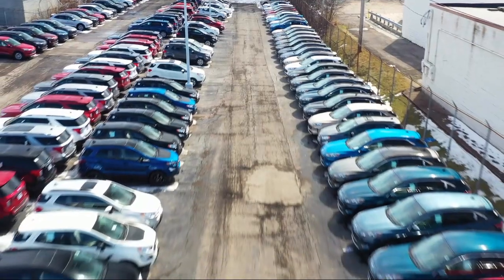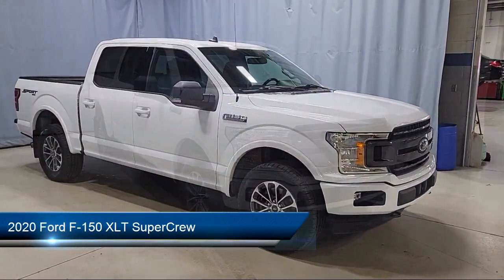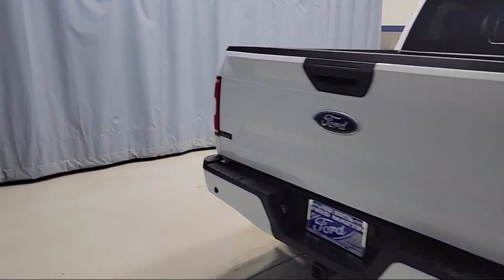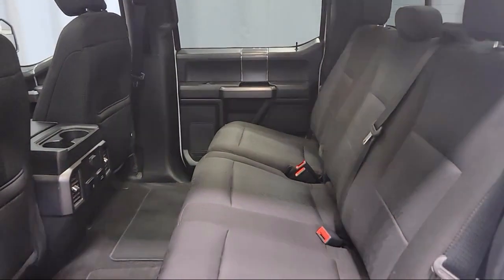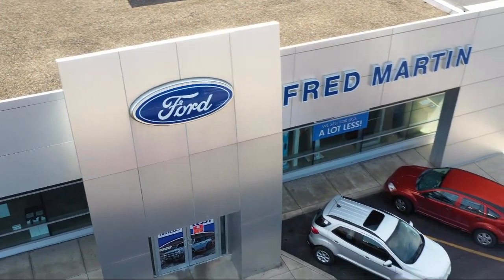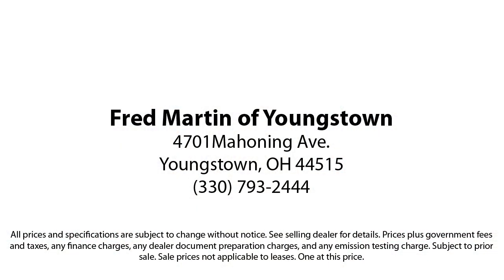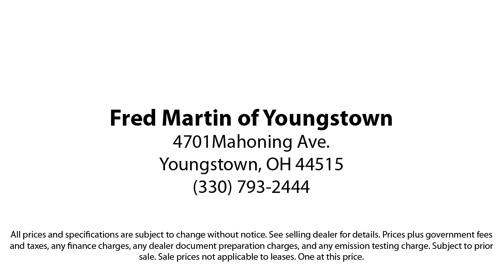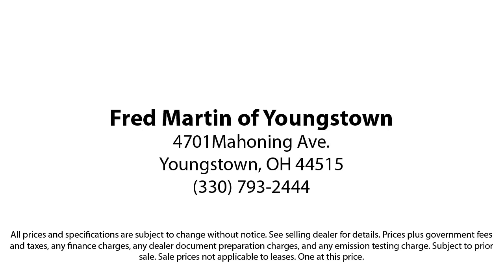2020 Ford F-150 XLT SuperCrew Youngstown New Castle Kent Warren Boardman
2020 Ford F-150 XLT SuperCrew Stock Number: F20081A Vin:1FTEW1EP7LFC31348.